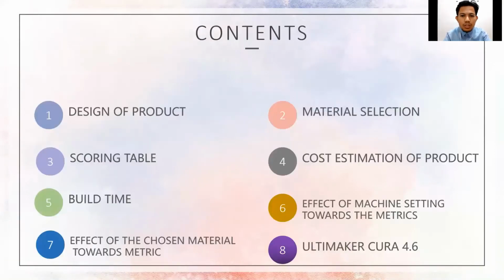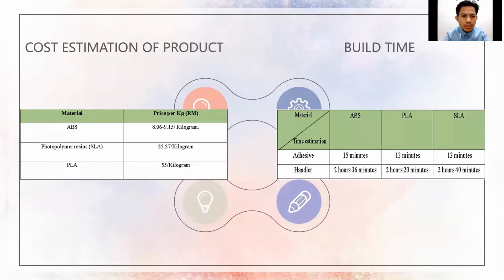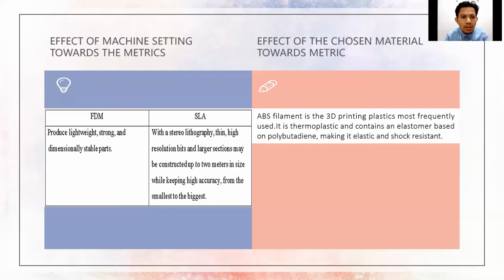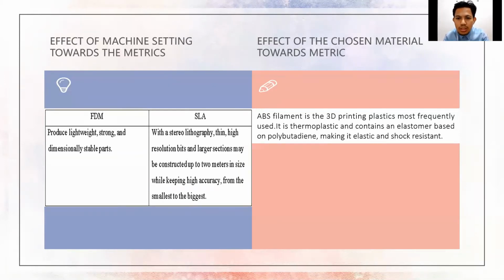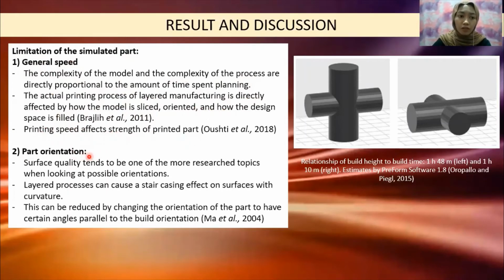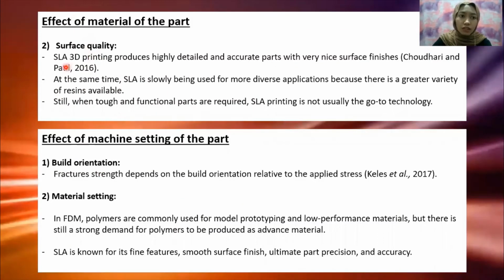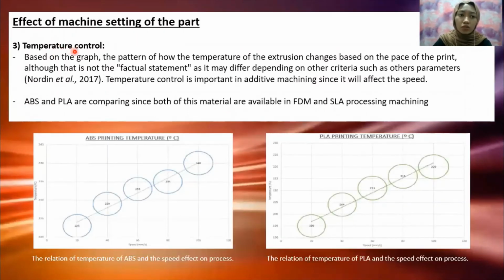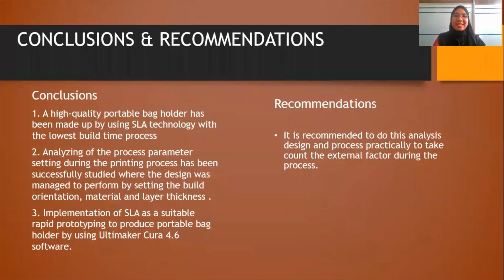Presentation Additive Manufacturing BMFR 4613 G 4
Presentation for final report subject Additive Manufacturing BMFR 4613 from G-4